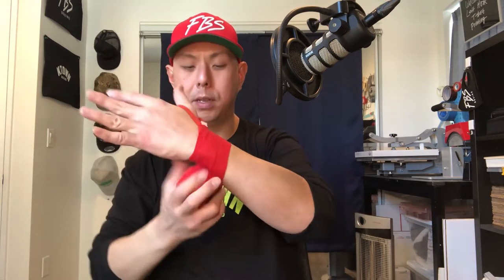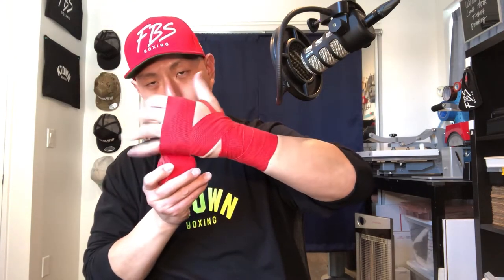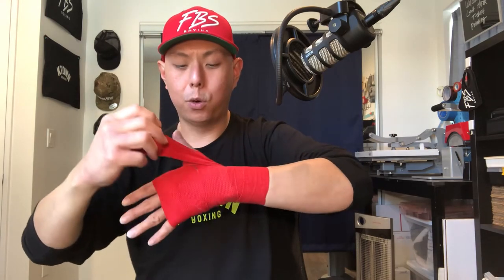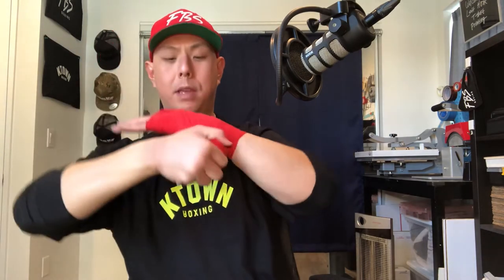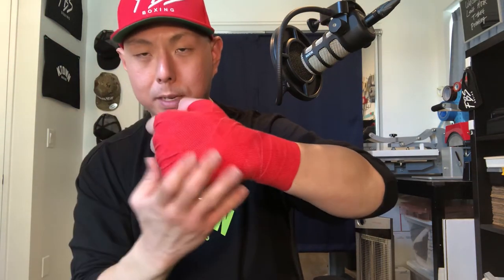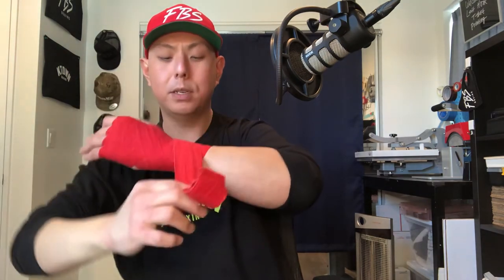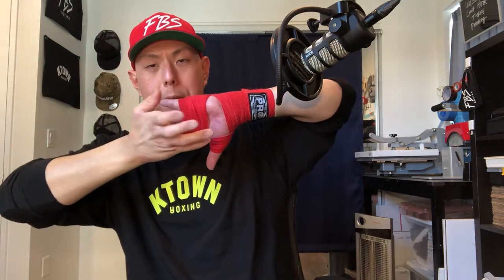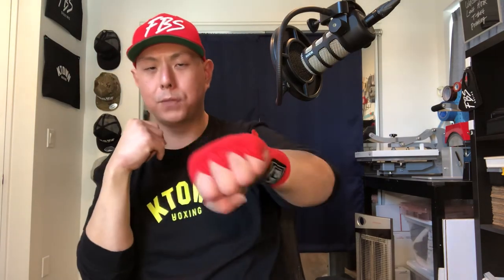EP1 | COACH’S CORNER | HOW TO PROPERLY WRAP YOUR HANDS FOR BOXING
Hey Guys,

This is Coach Fatboyshrink from Fatboyshrink Boxing.

This show is called Coach's Corner where I will be sharing tips, reviews, and instruction on how to best utilize all the tools and equipment that are used for boxing both from the perspective of the coach and the student.

"How do I properly wrap my hands?" is the most common question I get asked on a daily basis. My method isn't the only way to wrap hands. There are a million different ways to approach wrapping your hands. This is just the method that I have found to be easiest to explain and the easiest for my students to understand. I hope that this video helps you out a great deal as well.